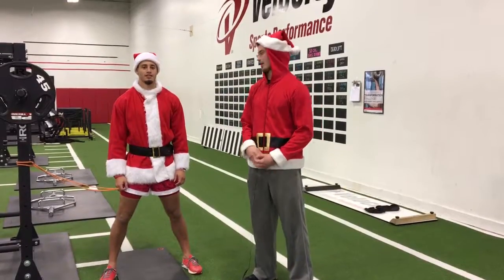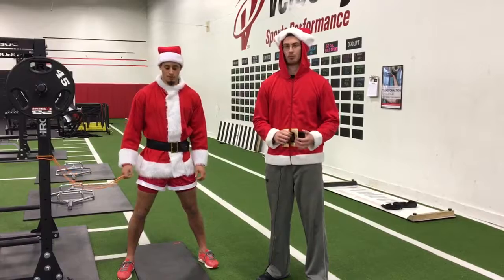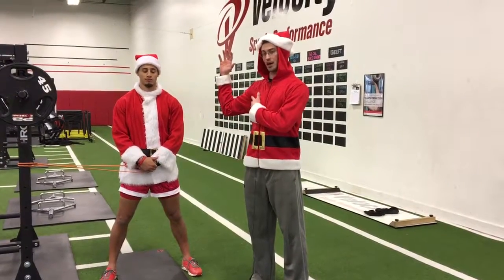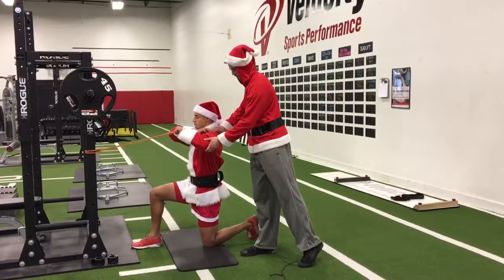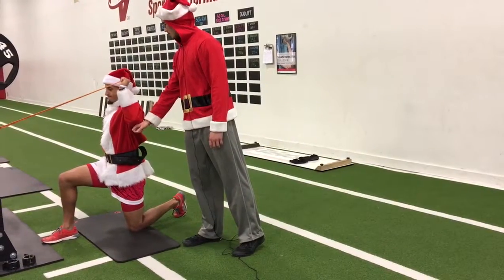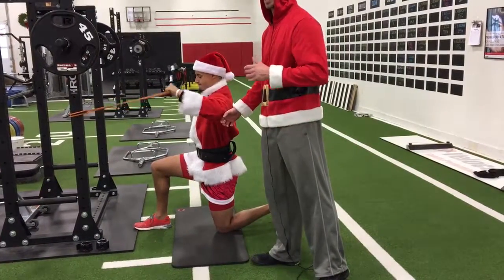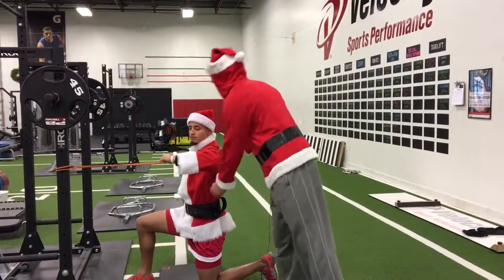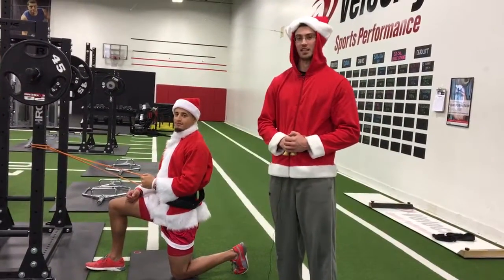How to Clean Up Your Shoulder Care with Coach Chris Rice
One of the many problems I see as a coach when athletes go through external rotations is excessive arching of their lower backs. This can cause instability in the hips, trunk, and shoulder, as we do not get true ball and socket movement. When we throw, we want to engage our anterior core to help generate more power and keep our shoulder lined up properly. One exercise you can perform to help fine tune this is the half kneeling scapular plane external rotation